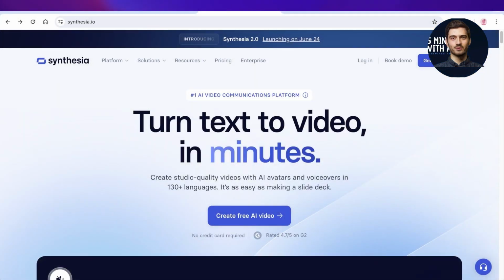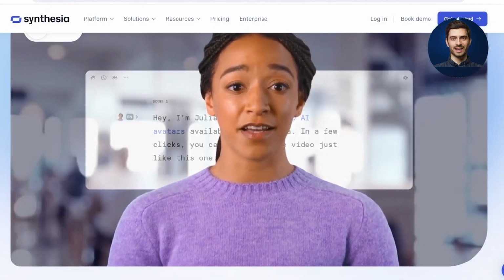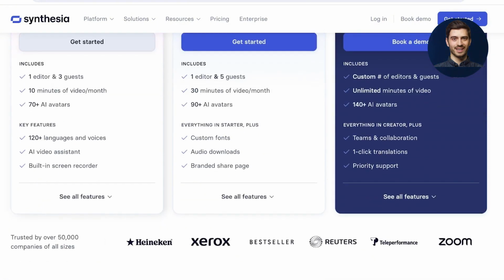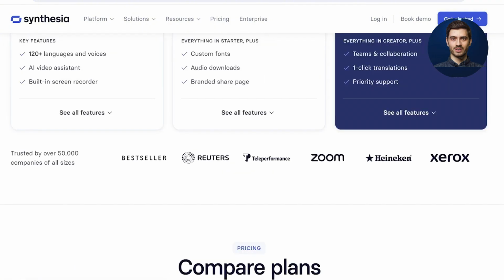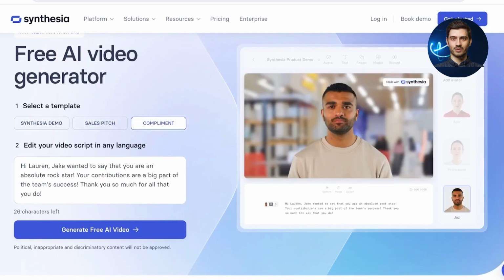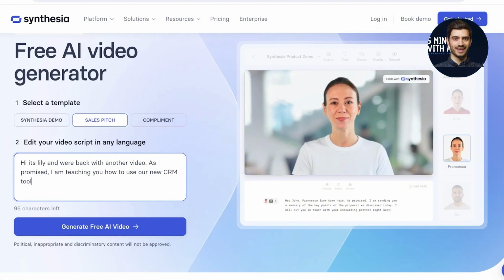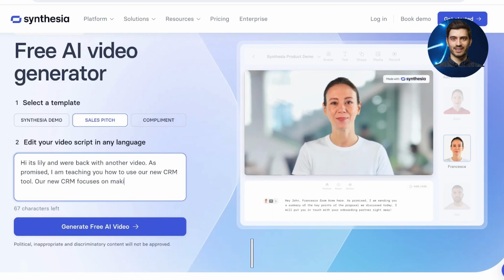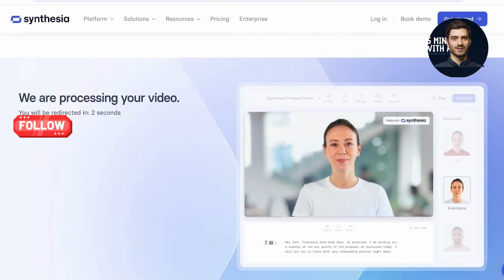Synthesia AI Tutorial | Full AI Video Generator 2024 | Alexander's Tech & Life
Welcome to Alexander's Tech & Life! 🌍✨

Today, we’ll explore Synthesia AI – an application that helps you create videos from text quickly and easily.
🎥 With Synthesia, you can turn written content into professional videos in just a few minutes.
📄➡️🎬 This app is very easy to use, saves time, and supports multiple languages.
🌍✨ It's the perfect tool for content creators and businesses looking to elevate their communication.
✅ BEST AI TOOLS
I'm Alexander, here to explore the latest in tech 🔧💻, AI 🤖, and share my life experiences 🌟. Whether you're into gadgets 📱 or just curious, this is your spot for reviews, tips, and adventures 🚴‍♂️✈️.